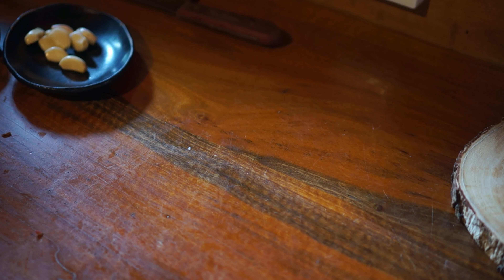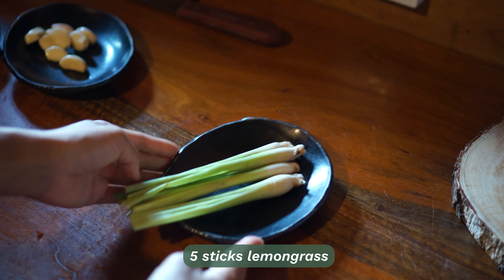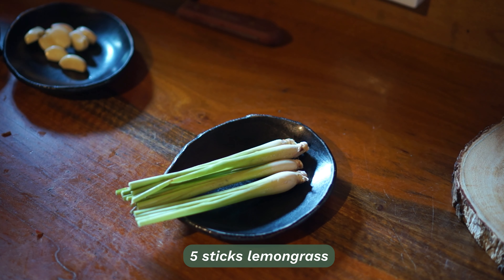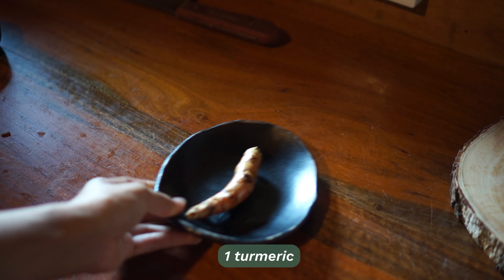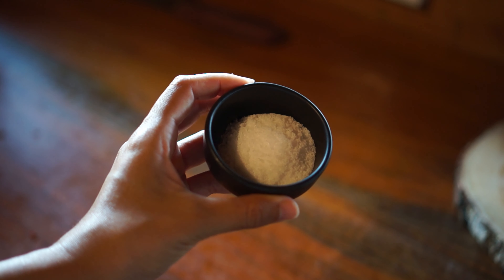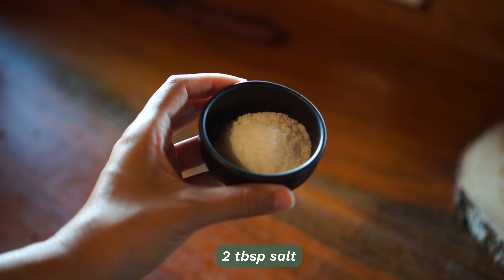Turmeric Chicken Soup Recipe - ไก่ต้มขมิ้น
Turmeric chicken soup is my comfort food. What makes the soup feels like home are the turmeric aroma, chewy texture of house chicken and lightness of the soup texture. I can keep eating the soup until the whole pot is finished!

Ingredients

1 small organic chicken
1-2 turmeric
5 stalk lemongrass
8 cloves garlic
2 tbsp salt
1.5L water

Instrutions

Bruise lemongrass, garlic and turmeric and set aside.

Slice lemongrass into 1 inch long pieces and set aside.

In a pot, add water and set over high heat. Add lemongrass, garlic and turmeric directly into the water. When the water starts to boil, and aroma from the herbs start to come out, you can add the chicken. Close the lid and wait until the chicken is cooked.

Once the chicken is cooked, season the soup with salt and continue to boil the chicken until it’s soft and tender.

Turn off the heat and serve hot with steamed jasmine rice.

Note*
In Thailand, we eat every part of a chicken so when we make chicken soup we also add everything. The bones can make the soup taste sweeter and bring out umami flavor.

If you are using free range chickens, it can take more time to cook because their meat are more lean and less fat when compared to farmed chicken, therefore, it takes longer time to become tender.